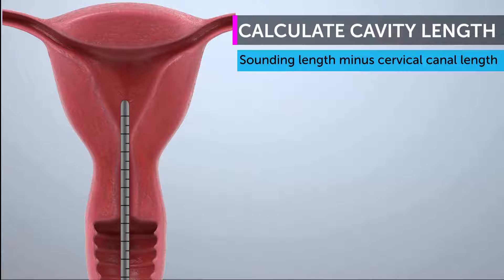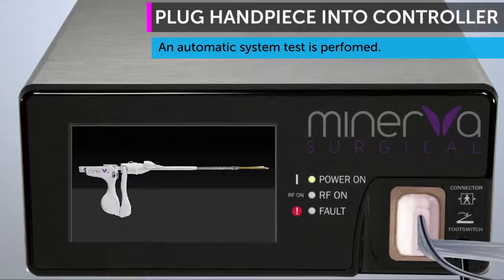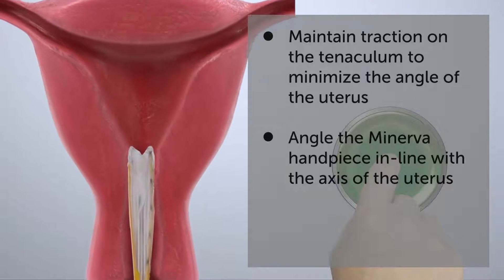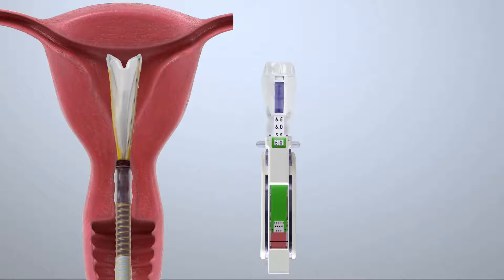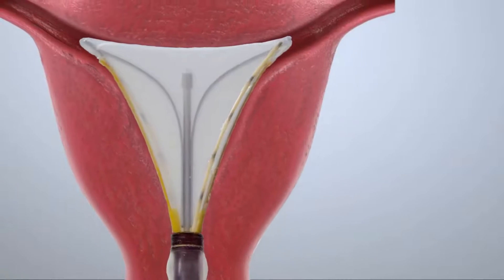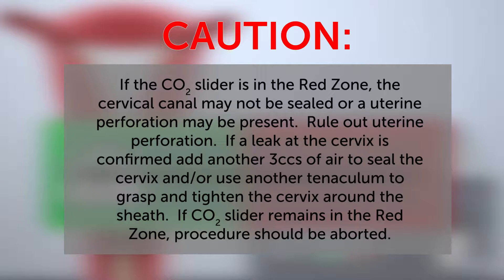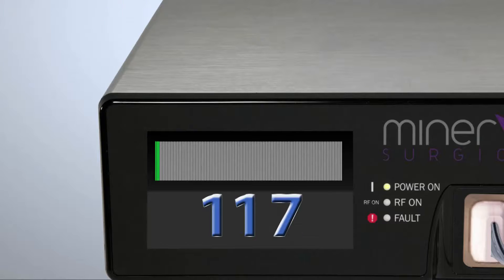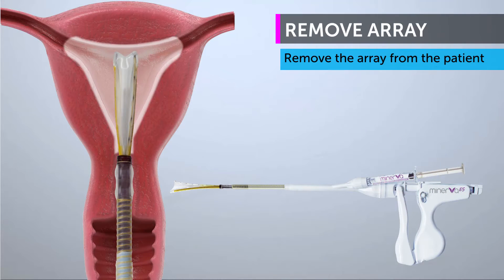Minerva ES Treatment Step-by-Step Animation